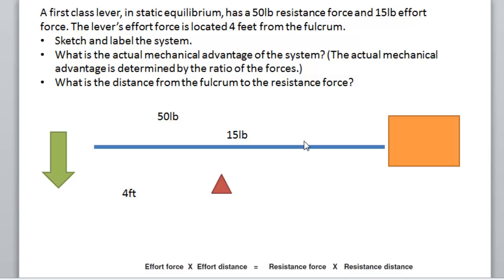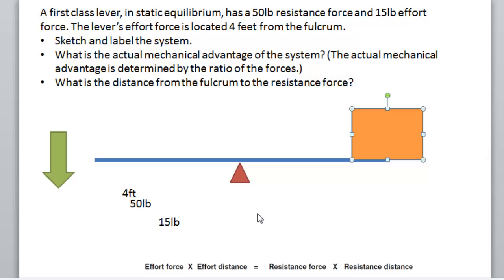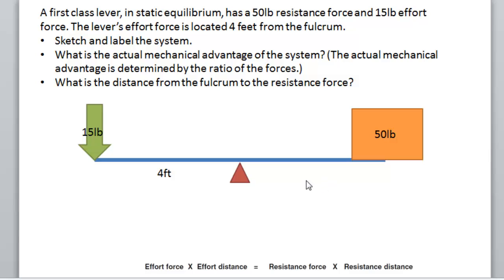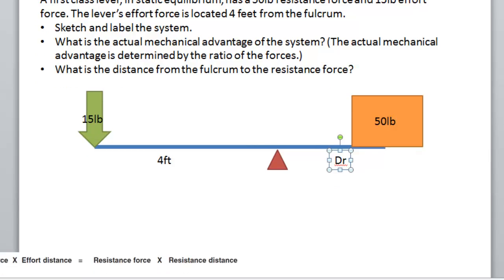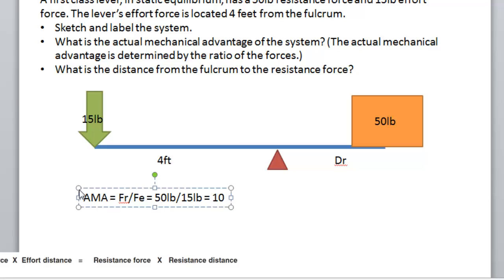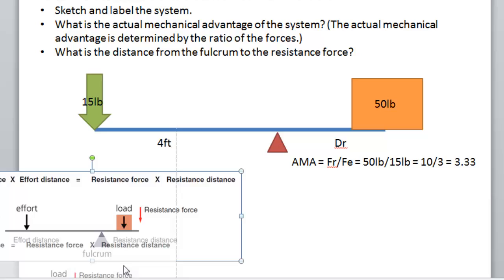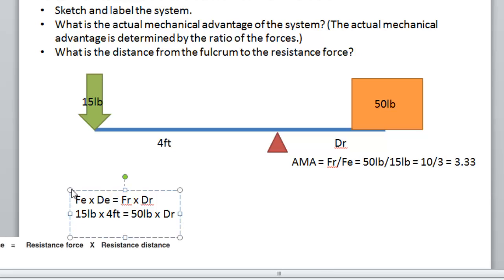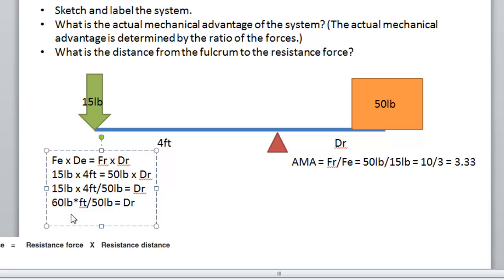Lever Practice Problem 1